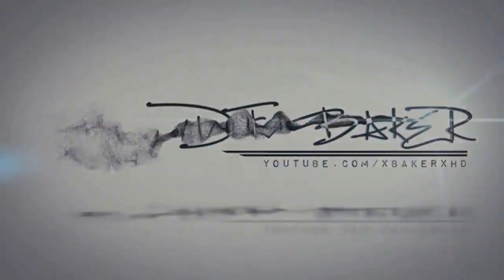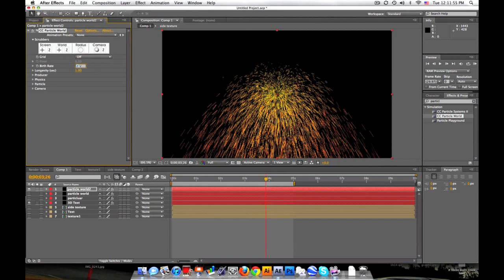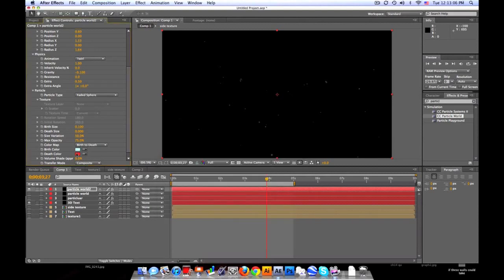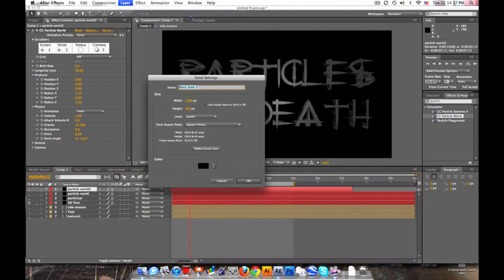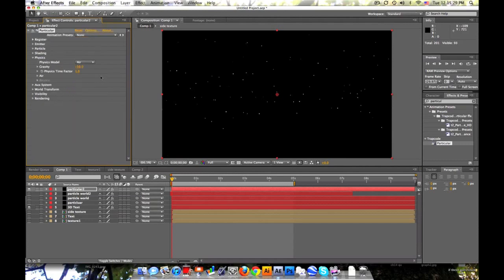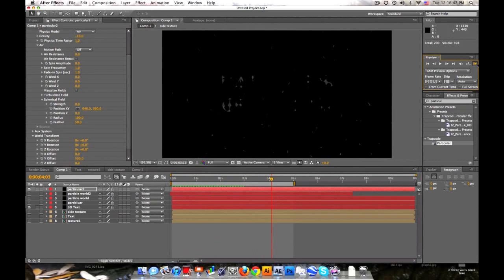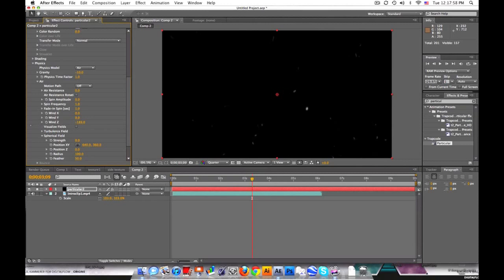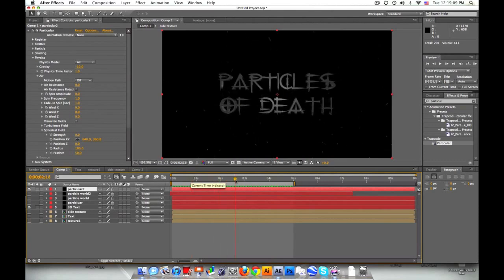After Effects Tutorial: Cinematic Particles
Here's a quick tutorial you guys. Cinematic particles with CC Particle World and Trapcode Particular.